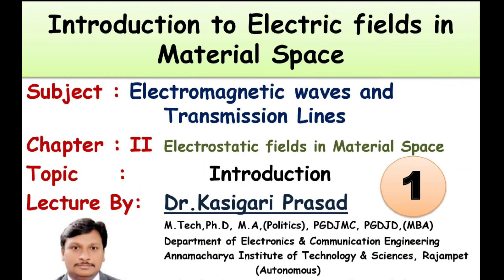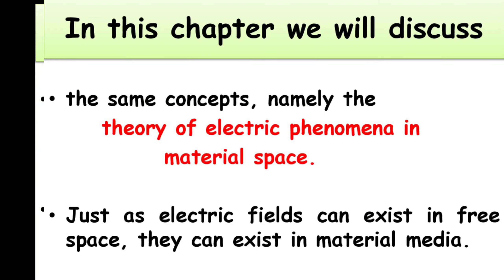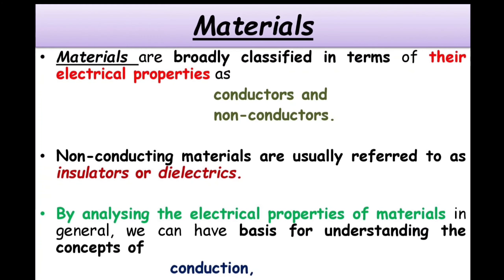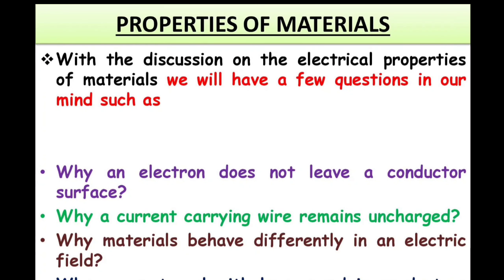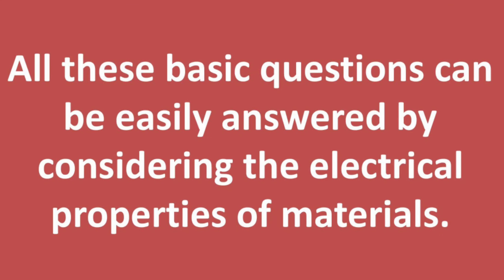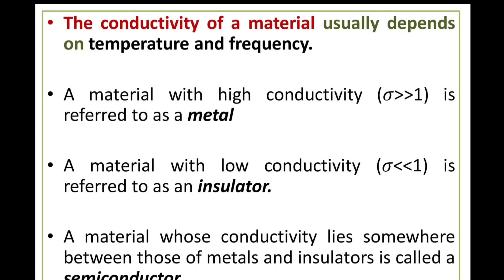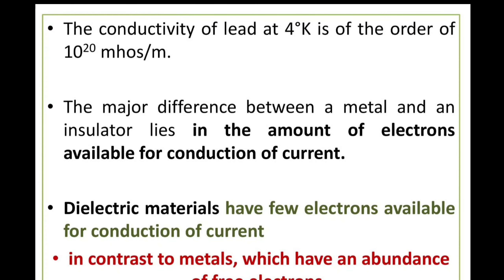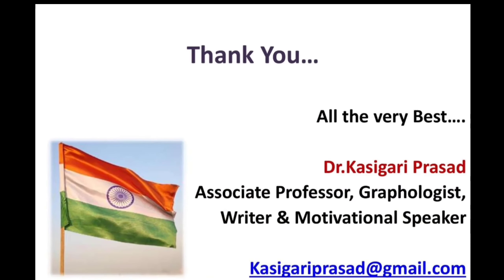EMTL Engineering classes -Unit 2- Introduction To Electric Fields In Material Space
in this topic Introduction to ElecticFields in Material space is explained by
Dr. Kasigari Prasad, Associate Professor, Graphologist, Writer & Motivational Speaker. Department of ECE, Annamacharya Institute of Technology and Sciences, Rajampet.

you are Requested to share your valuable suggestions and feedback.